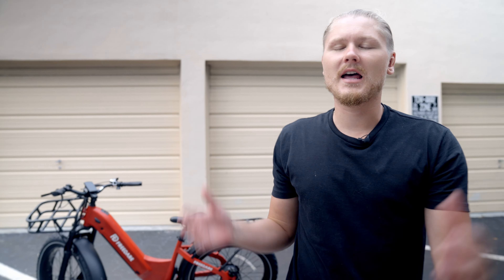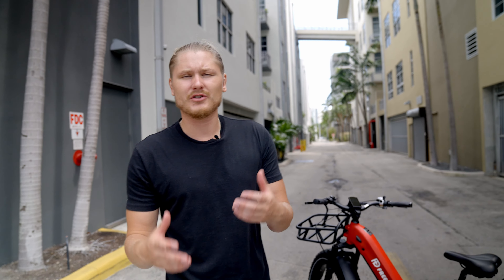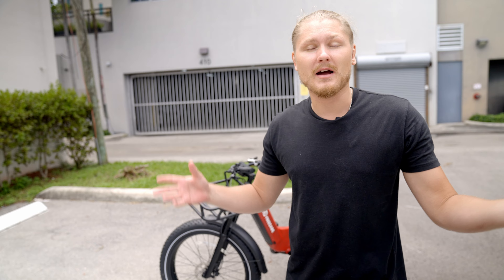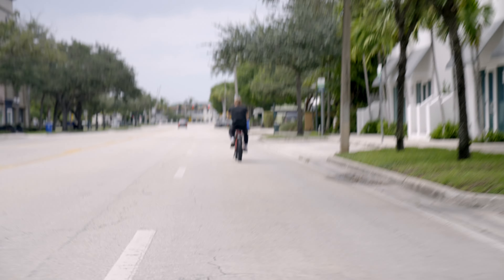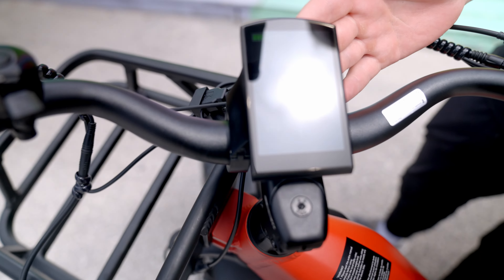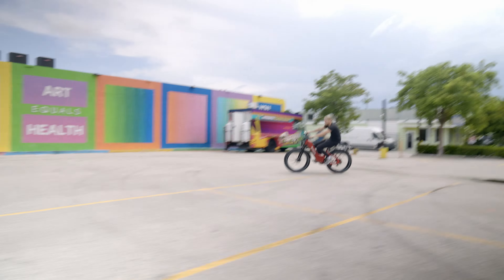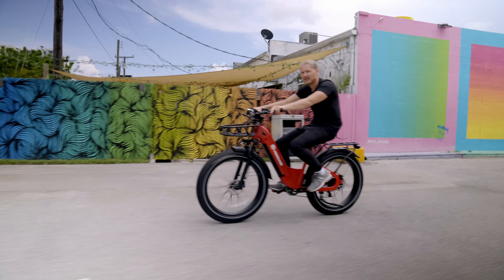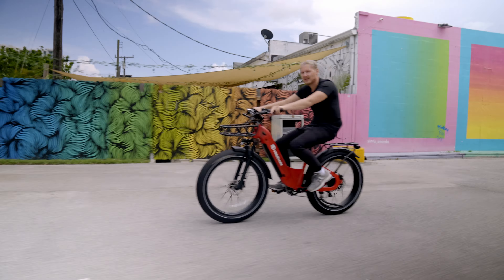World's First Smart E-BIKE | By Freedare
Welcome to the future of cycling with FreeDare, the world's first smart fat tire electric bike. Equipped with groundbreaking features and designed for all terrain adventures, FreeDare takes you places where regular bikes just can't.

In this video, we're going to delve deep into the specs and features that make the FreeDare e-bike a game changer in the world of eco-friendly transportation.

Let's start with its top-tier smart features. FreeDare boasts an integrated GPS for real-time location tracking, an intelligent lock system for high-grade security, and a smart LED display to keep you in full control of your ride.

Powering the FreeDare is a powerful 750W motor, which allows it to reach speeds of up to 20 mph, and a 48V Lithium-ion battery, providing you with a staggering 50 miles range on a single charge.

The FreeDare e-bike stands out with its fat tires, which are designed for an unmatched riding experience across a wide range of terrains - be it sand, snow, or gravel.

And follow Judson and Marc at :

Instagram & TikTok : @judsonroberston and @mr_fulltime